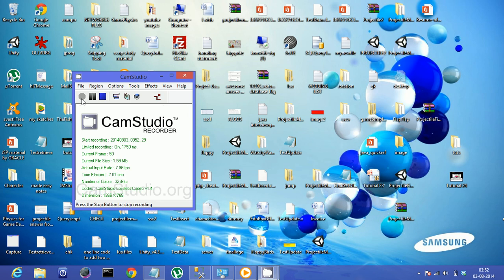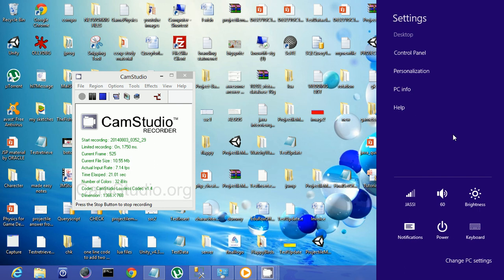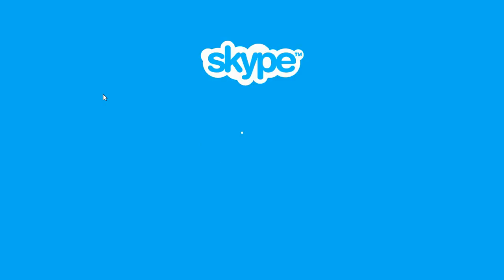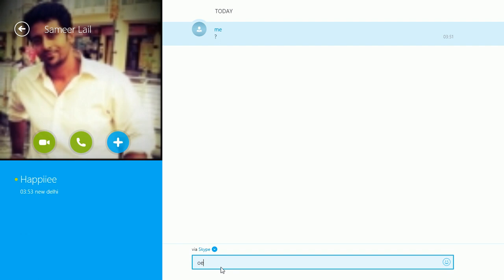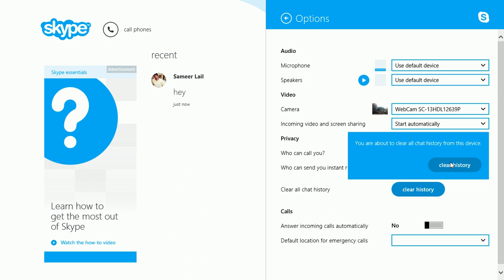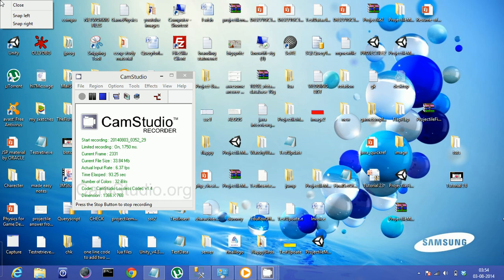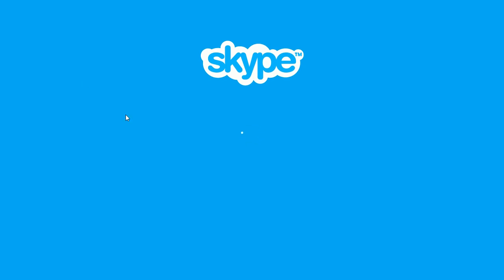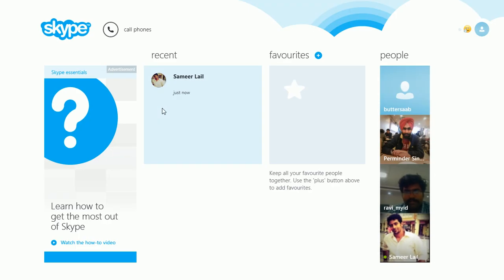How to delete skype chat on Windows 8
While Skype is a smartly Engineered product, It sometimes take a while to understand how to delete Skype chats on windows.

Considering how important your privacy is , I am sharing a video on how to delete skype chat on windows 8.

Watch the video on how to delete chat history from Skype app on windows 8.